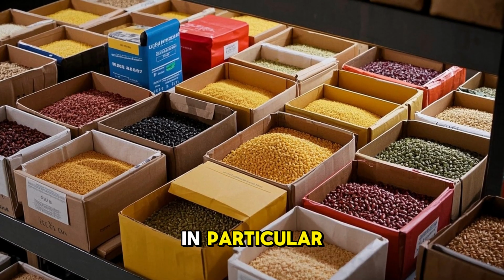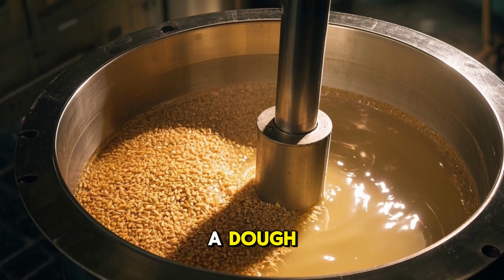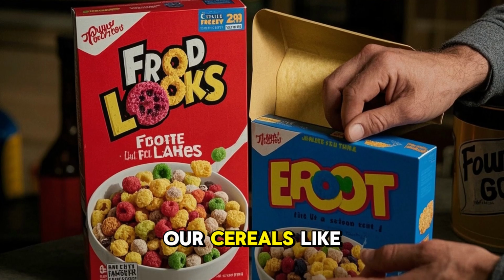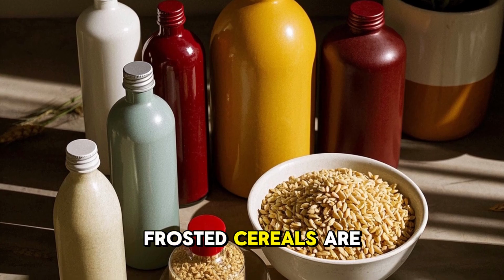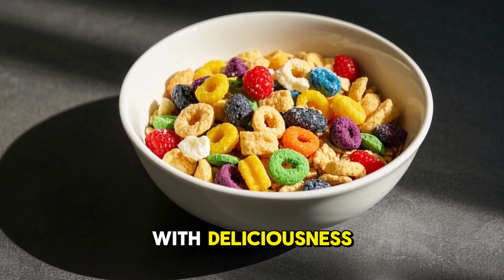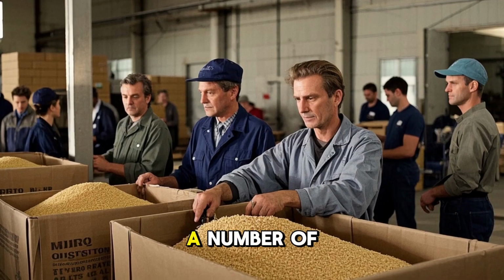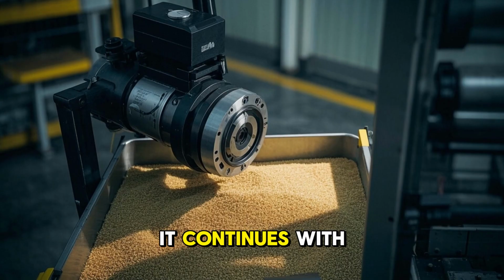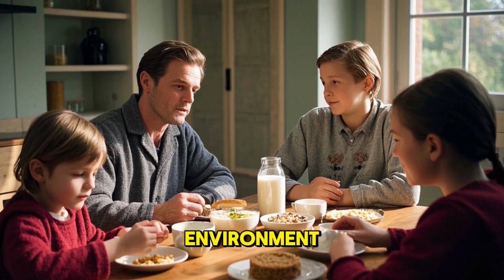Kellogg’s Cereal Factory Tour From Grain to Breakfast Bowl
Ever wondered how your favorite breakfast cereal gets made?

"Kellogg’s Cereal Factory Tour: From Grain to Breakfast Bowl" takes you inside one of the most iconic food factories in America. From cornfields to crunchy flakes, watch how raw grains are cleaned, cooked, shaped, toasted, and packaged — all with precision and speed. Discover the science, scale, and history behind one of the world’s most recognized breakfast brands.

🥣 In this documentary:

Step-by-step cereal production

How grains become flakes, loops, and pops

Advanced food technology in action

History of Kellogg’s and the breakfast revolution

Inside the quality control that keeps your bowl consistent

🌾 Breakfast is more than a meal — it’s a manufacturing marvel.